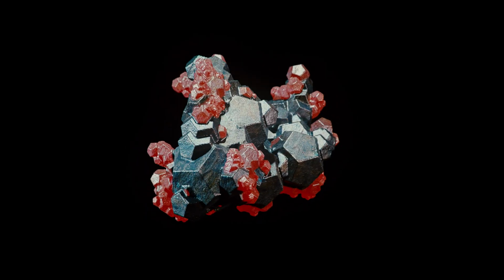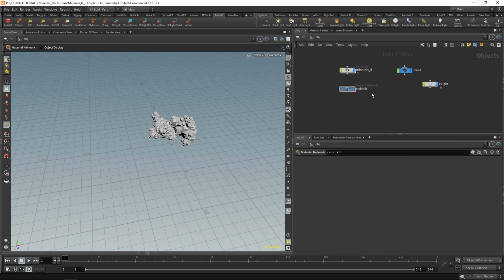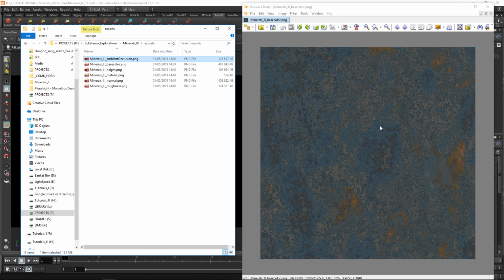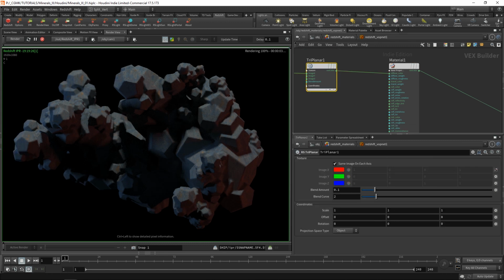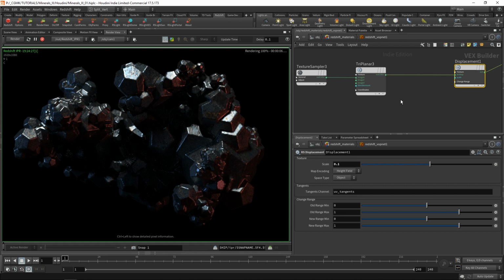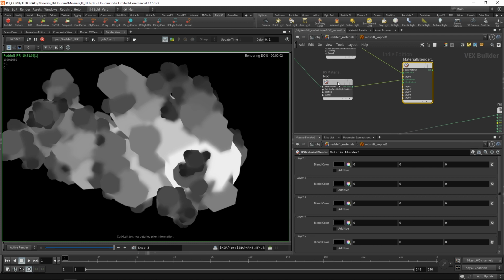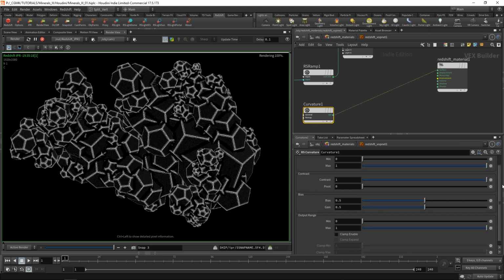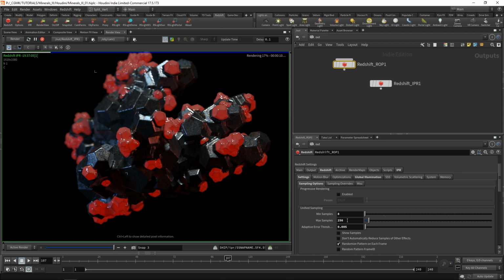CGMK Tutorial - Rendering the Mineral with Redshift ( HIP file and Substance textures available )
This is the third tutorial on the topic of minerals.
I'll cover the shading and lighting of the mineral with Redshift.